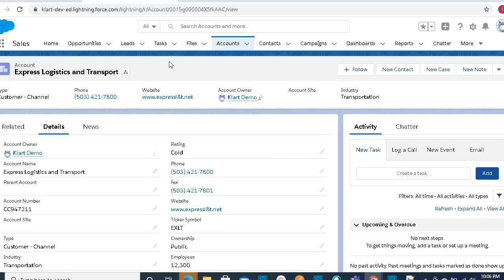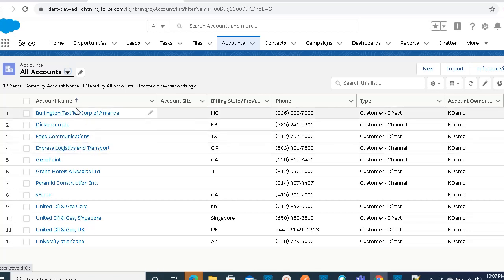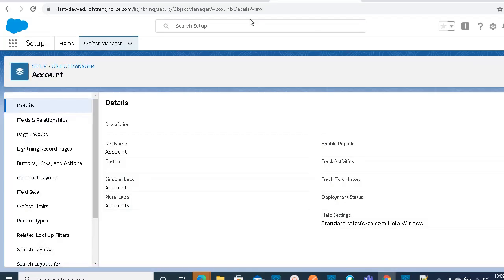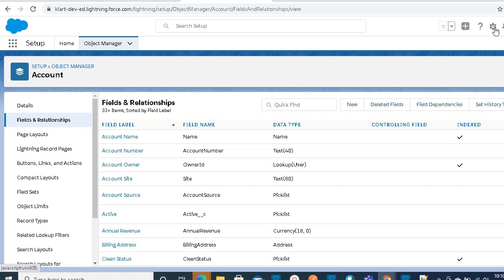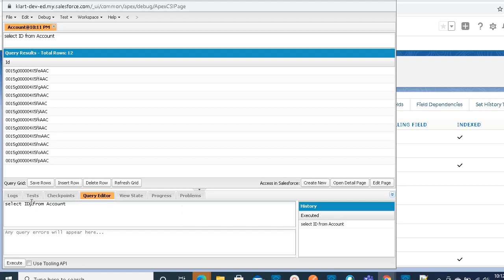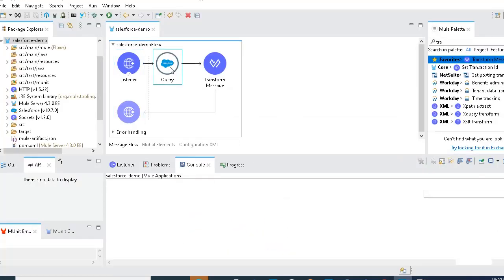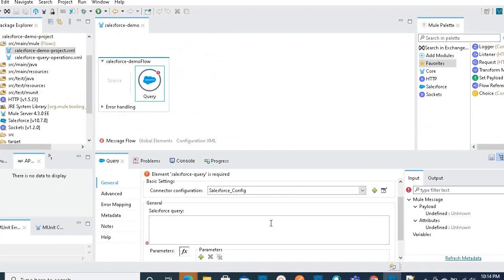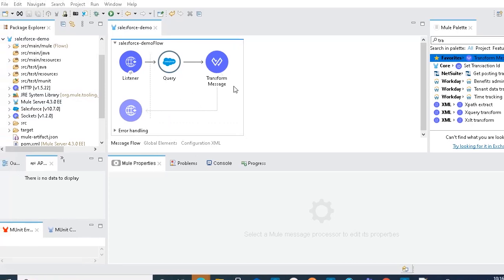Mule 4 | MuleSoft Tutorials | Salesforce Integration Part - 02 |Query Connector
How to configure salesforce connector in mule 4?
How to integrate salesforce in mulesoft?
salesforce integration
how to create salesforce developer account?
how to reset security token in salesforce?
how to use salesforce connector in mulesoft?
How to use salesforce Query Connector in Mule 4?
How to retrieve Account object details in salesforce
salesforce developer console
How to get data from salesforce in Mule 4?